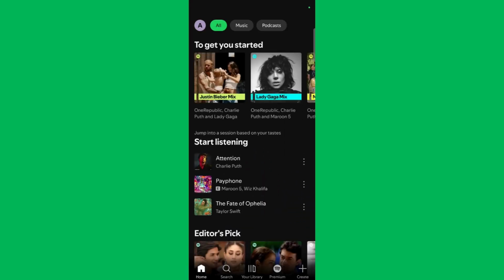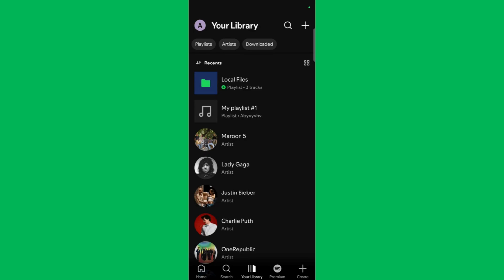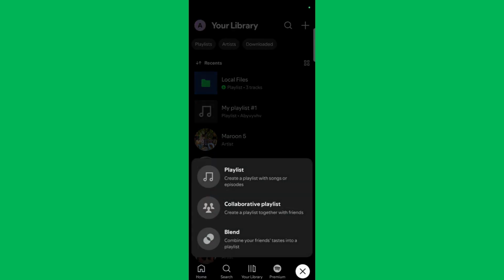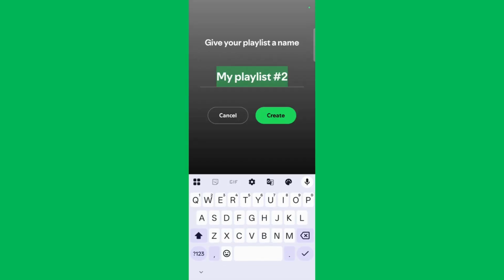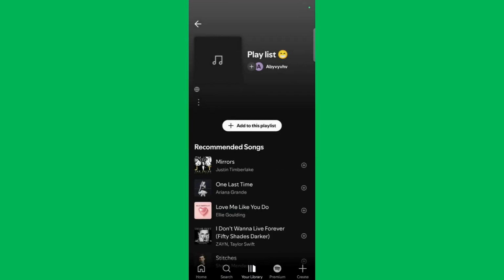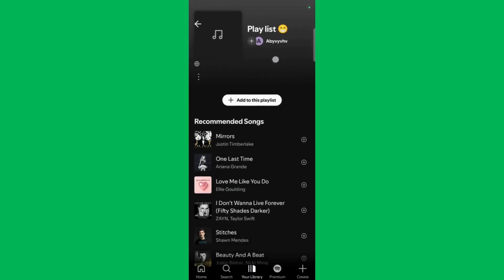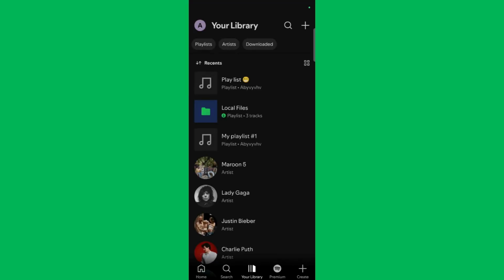How to Create a Spotify Playlist on Android (Easy Guide)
Want to build the perfect music playlist on Spotify using your Android phone? It's super easy to create a new playlist and start adding your favorite songs. This quick tutorial shows you exactly how.

How to Create a New Playlist in Spotify (Android App):

Open the Spotify app.

Tap on the "Your Library" tab at the bottom of the screen.

Tap the plus icon (+) in the top-right corner.

Select "Playlist" from the options.

Tap "Create."

Your playlist is now created! Spotify will suggest songs, or you can tap "Add songs" to search for and add your favorite tracks manually.

You can also create a new playlist by finding a song first, tapping the three dots (...), and selecting "Add to playlist" / "New playlist."